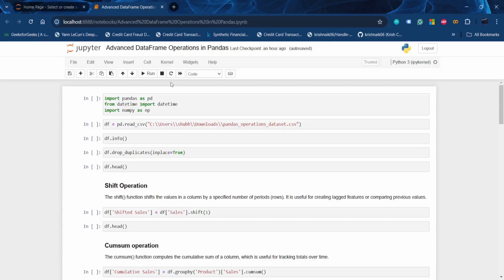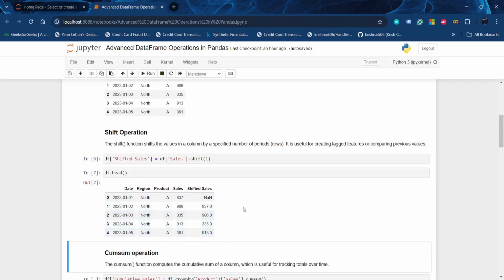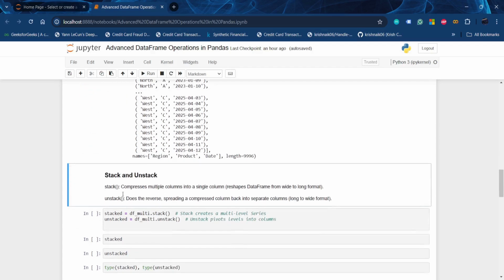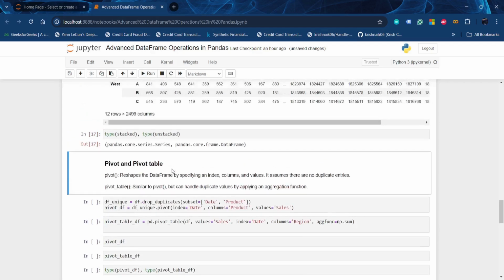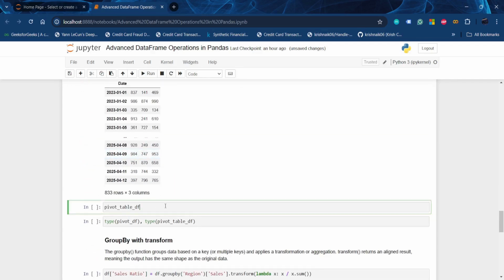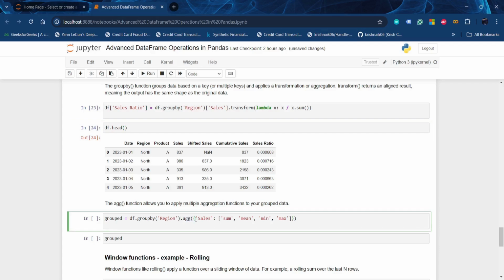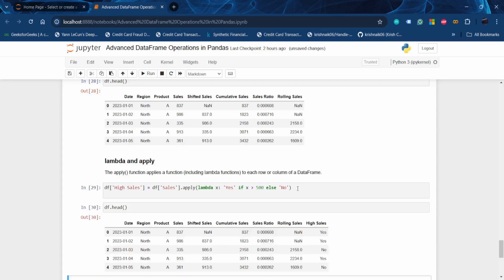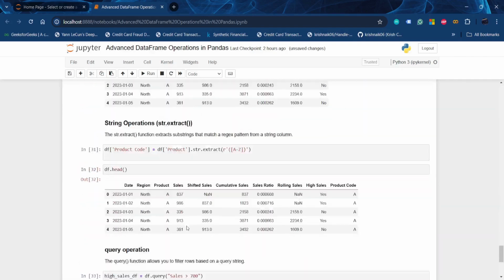Pandas Tutorial: Advanced DataFrame Operations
Some of the advanced dataframe operations like shift, pivot, pivot_table, stack etc.